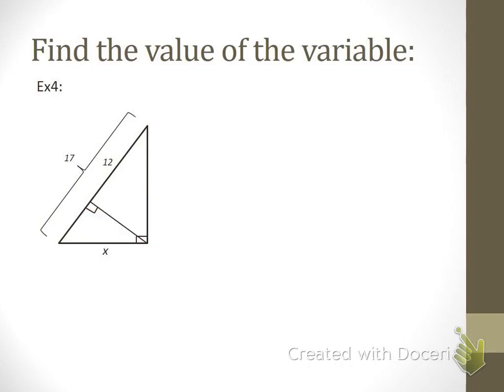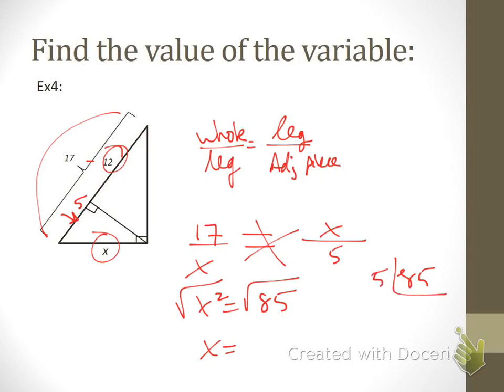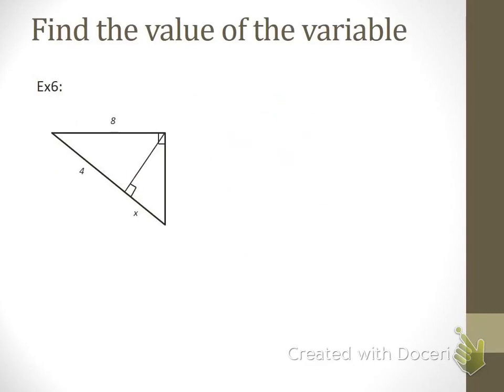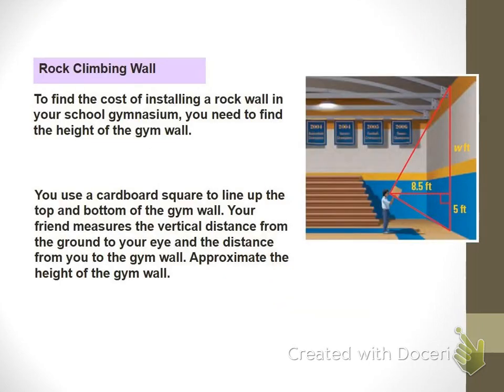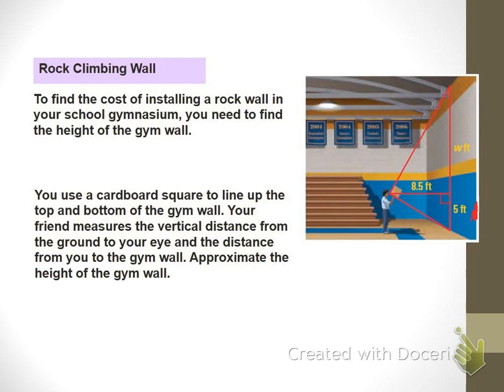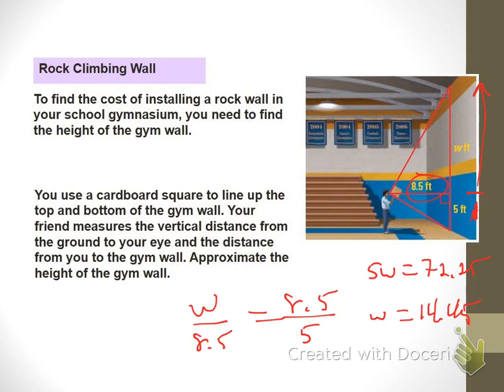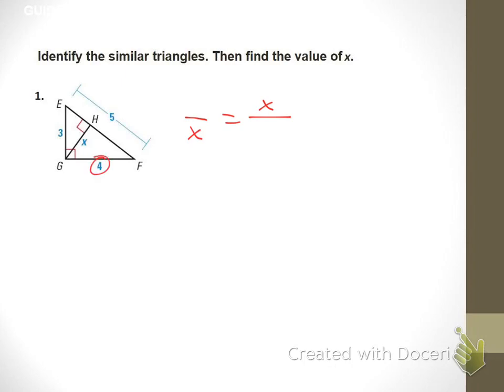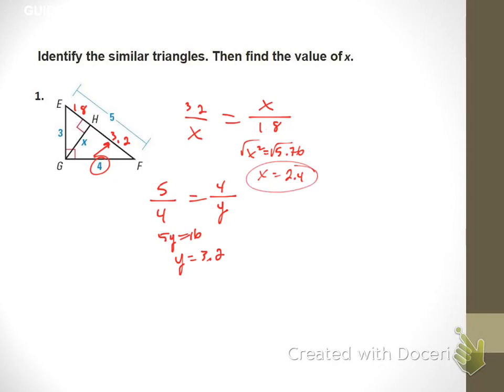Geometry Similar Right Triangles Examples